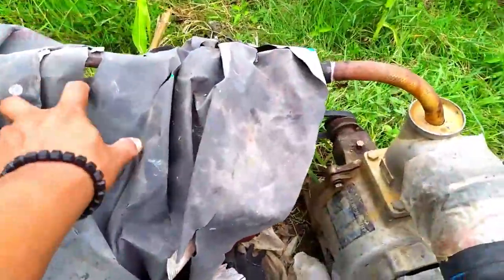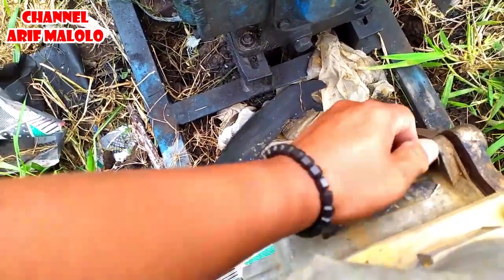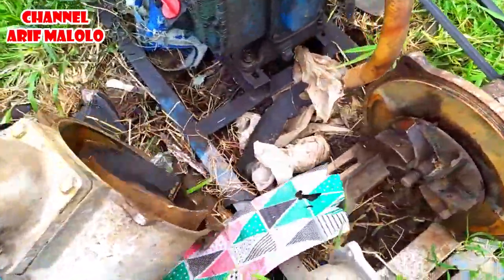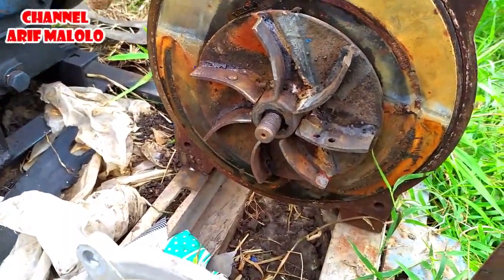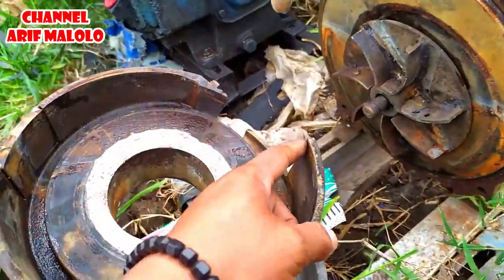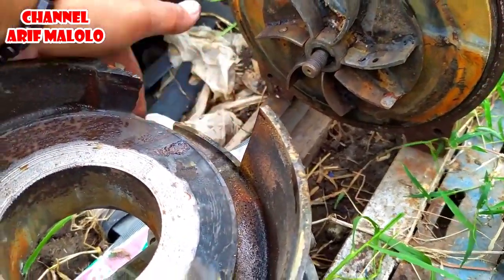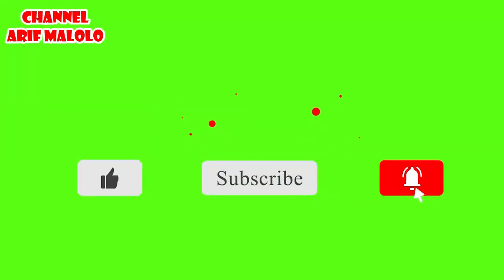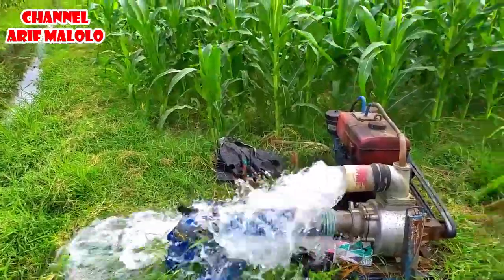BENTUK DAM MODEL SIRIP KIPAS POMPA ALKON SETELAH DILAKUKAN MODIFIKASI PAKAI 7 SIRIP KIPAS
BENTUK DAM MODEL SIRIP KIPAS POMPA ALKON SETELAH DILAKUKAN MODIFIKASI PAKAI 7 SIRIP KIPAS semburan airnya banter bingit.

NOMOR HP : 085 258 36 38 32